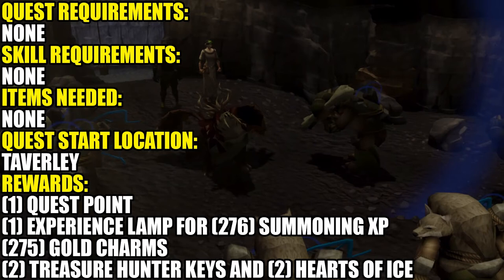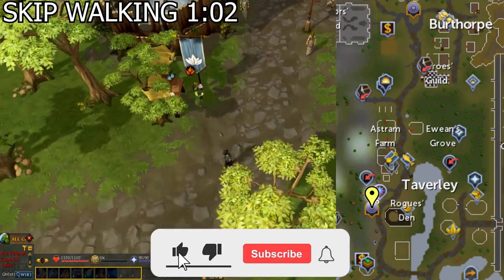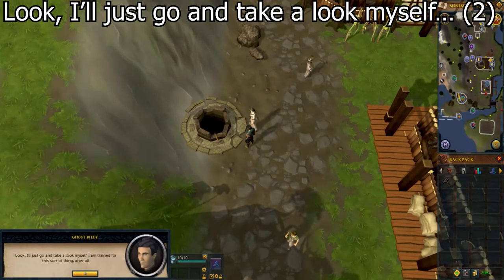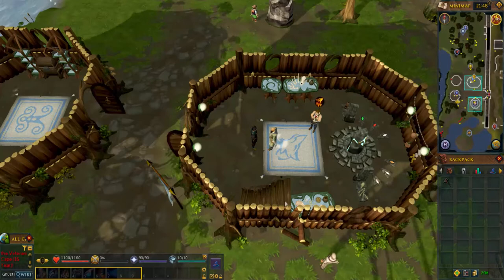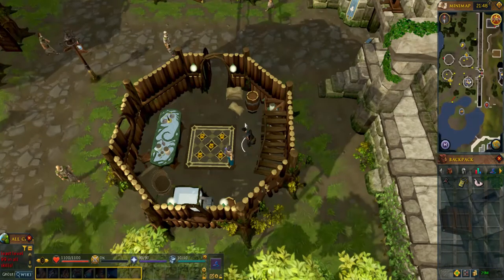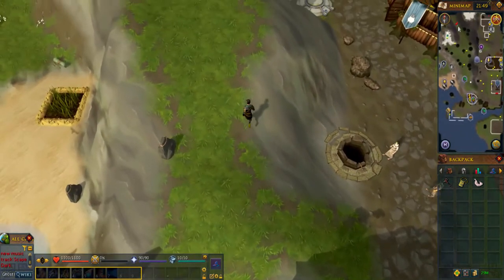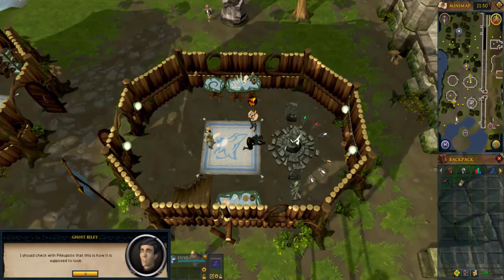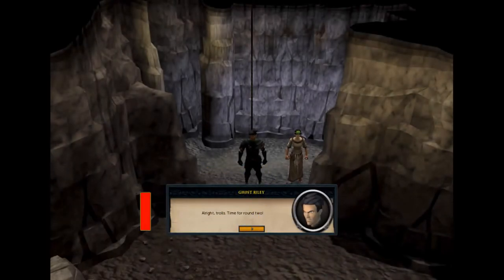RS3: Wolf Whistle Quest Guide - Ironman Friendly - RuneScape 3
This is Sikovit AKA ImSikovit ‘s updated 2024 quest guide, walkthrough, playthrough to Wolf Whistle on RuneScape 3 RS3 RS EoC that’s friendly for Ironman / Iron man and it should be able to give you all the help that you need.

00:00 Item List
00:10 Quest Start Location
00:28 Quest Start
00:39 Location: The Well
01:02 The Well/Cutscene (skip walk)
01:40 Location: Back to Pikkupstix
02:05 Back to Pikkupstix (skip walk)
02:23 Making the Pouch
04:43 Finishing Up/Cutscene